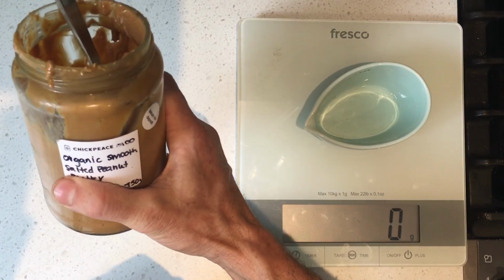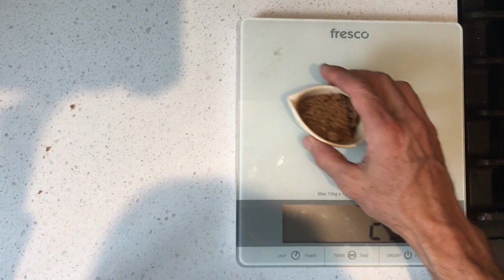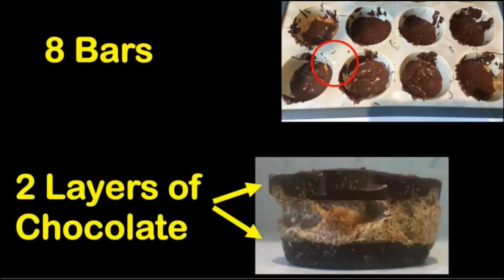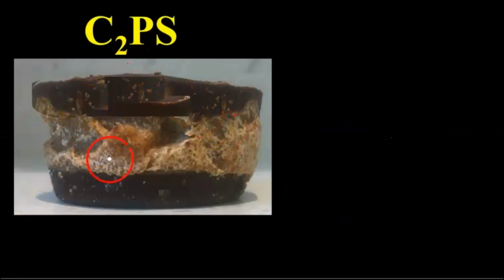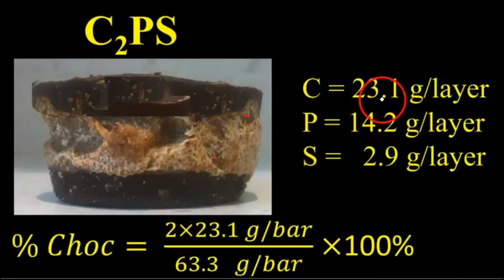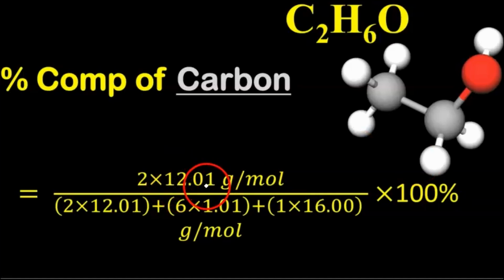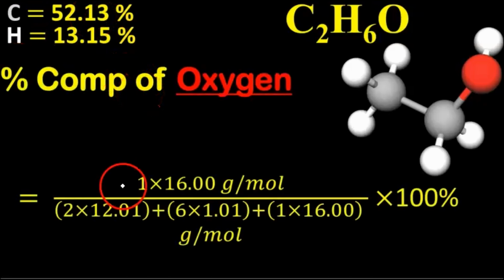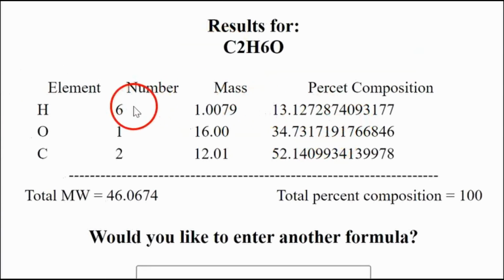Percent Composition for BEGINNERS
Get a solid understanding of how to calculate the percent composition by mass of elements in a compound. This is for a general chemistry course.